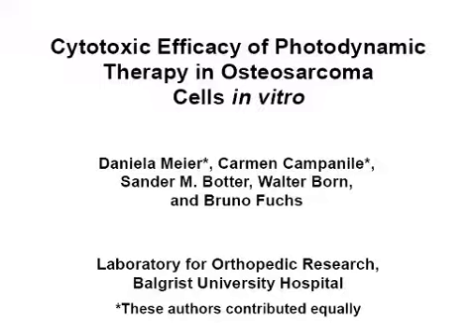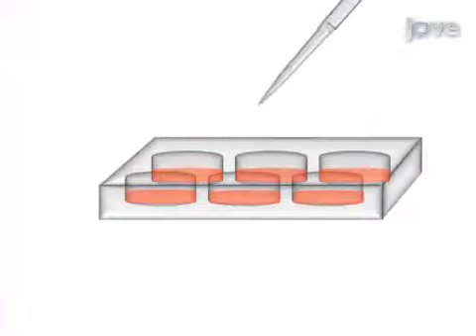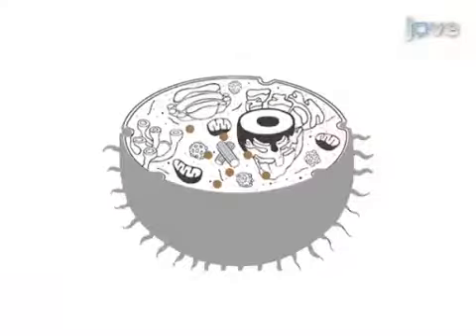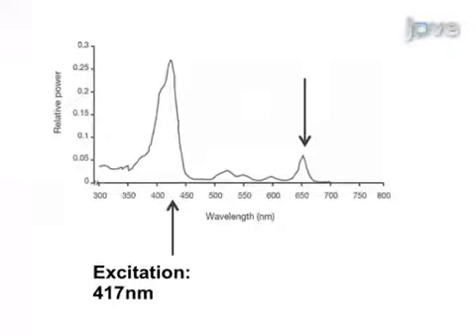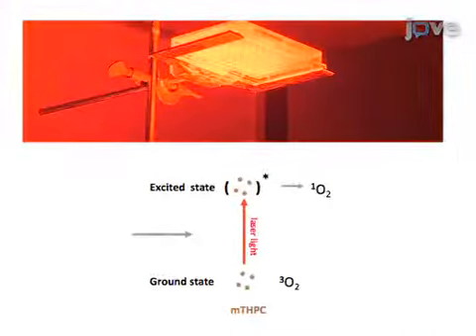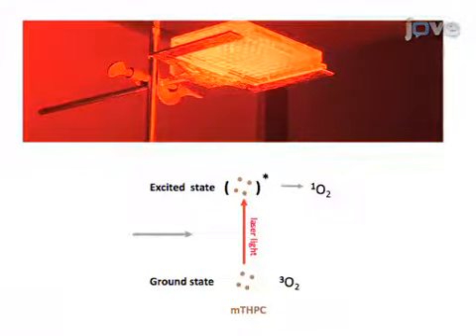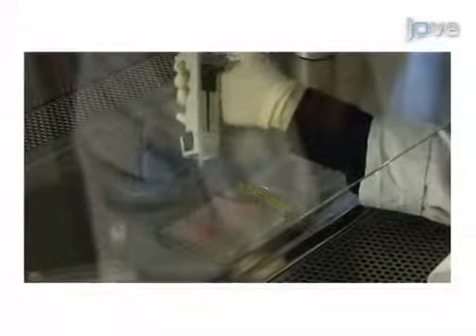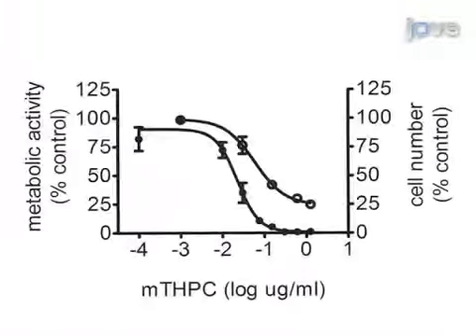Cytotoxic Efficacy Of Photodynamic Therapy In Osteosarcoma Cells-Preview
Cytotoxic Efficacy of Photodynamic Therapy in Osteosarcoma Cells In Vitro -  a 2 minute Preview of the Experimental Protocol

Daniela Meier, Carmen Campanile, Sander M. Botter, Walter Born, Bruno Fuchs
Balgrist University Hospital, Zurich, Switzerland, Laboratory for Orthopedic Research;

The protocol reported here allows the evaluation of the efficacy of photodynamic therapy (PDT) in cell lines and the optimization of the PDT settings before applying the therapy in animal models.